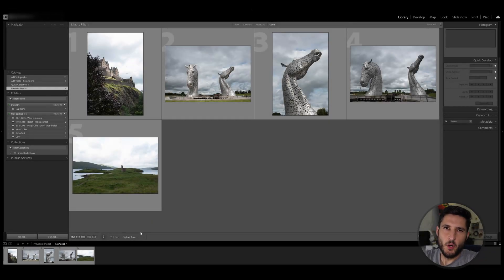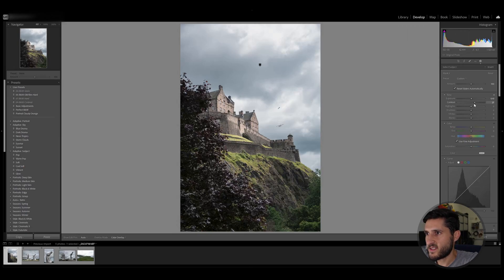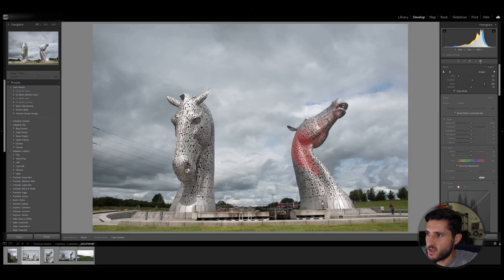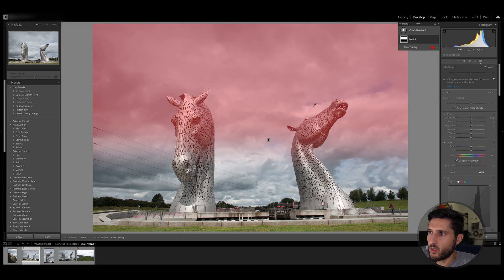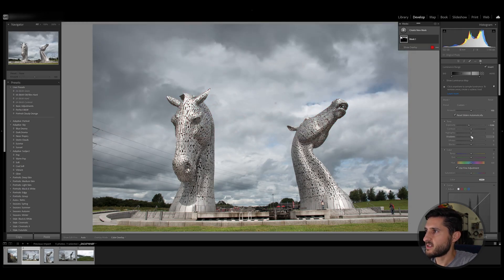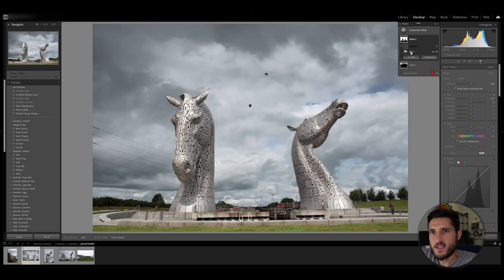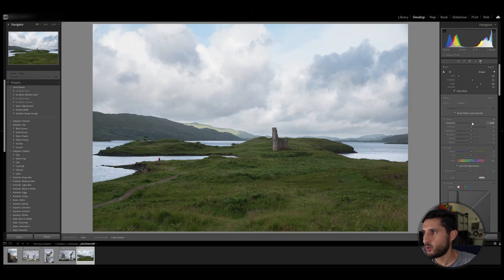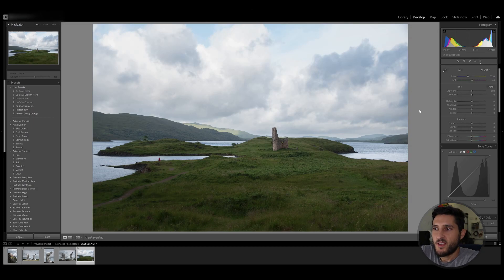Mastering Masks in Lightroom Classic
An Easy way to mastering masks in Lightroom Classic. I go through different ways of using masks and intersections to refine your editing workflow.

My Gear

Camera Bodies:

Nikon D750
Sony A7C

Lenses:

Nikon 20mm/F1.8 AF-S G ED
Nikon 50mm/F 1.8 AF D
Sigma 18-125 mm F3.8-5.6 DC OS HSM
Sony FE 28-60mm F4-5.6
Tamron 20mm F/2.8 Di III OSD M
Tamron 28-200mm A071SF F/2.8-5.6 Di

Accessories and Filters:

Benro Master Lens Filter System
Benro Master 100x100mm ND 6-Stop
Benro Master 100x150mm Soft GND 4-Stop
Aputure Amaran AL-F7
SMALLRIG RGB Video Light
RØDE VideoMicro
Datacolor SpyderX Pro
Manfrotto mk290 tripod